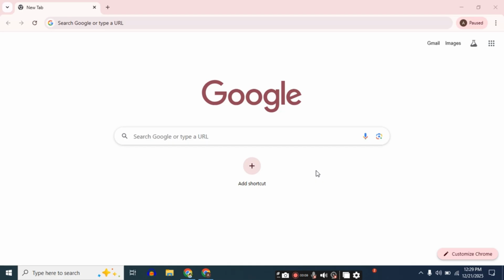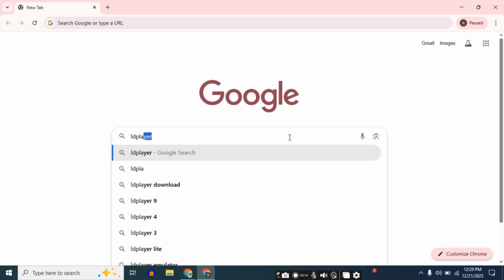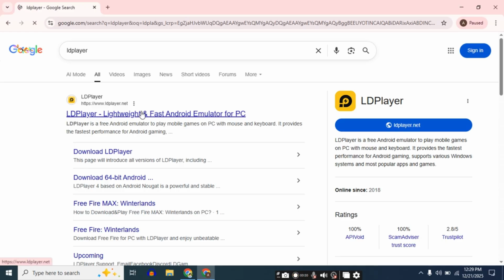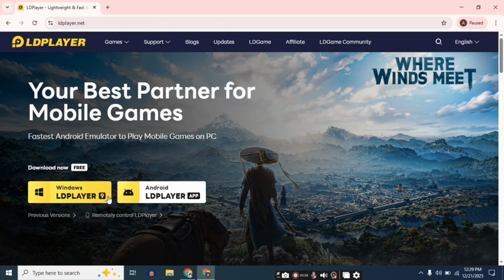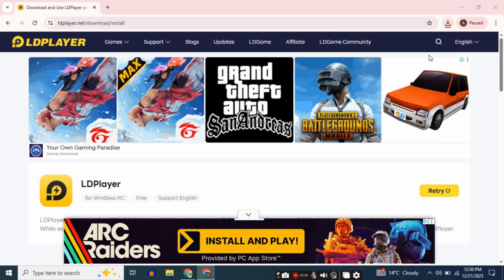How To Download LDPlayer On PC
💻 How to Download LDPlayer on PC – Step by Step Guide 💻
Want to run Android apps and games on your PC? 🤩 In this video, I’ll show you how to download and install LDPlayer on Windows PC safely and easily. LDPlayer is one of the best Android emulators for gaming and apps! 🎮📱

✅ What you’ll learn in this video:
Step-by-step installation process ⚙️
How to open Android games & apps on PC 🎮
Tips to fix common LDPlayer issues 🔧